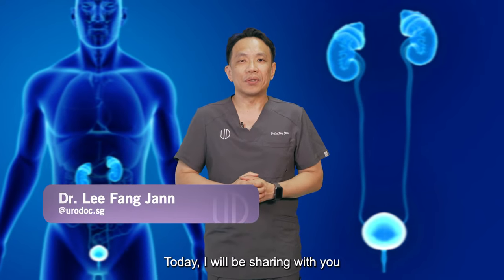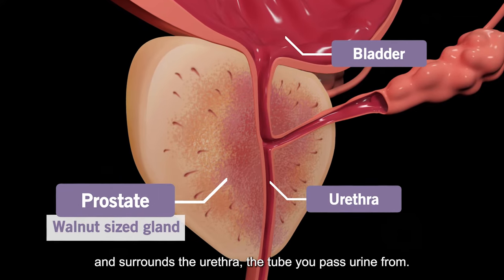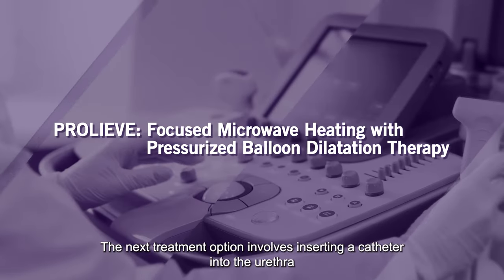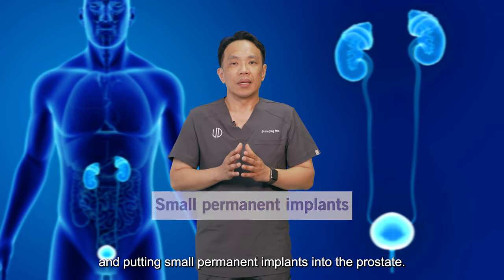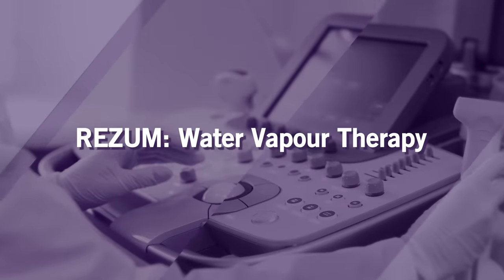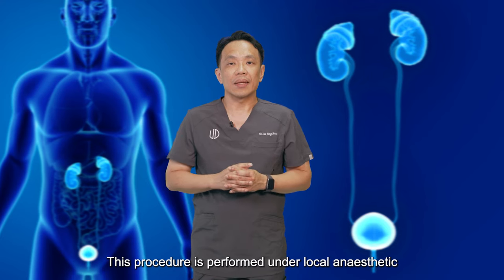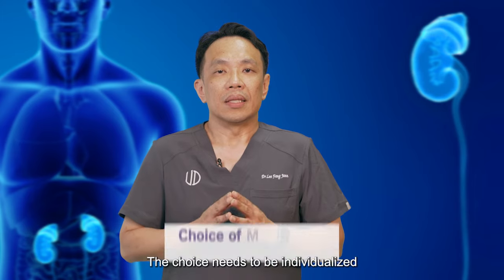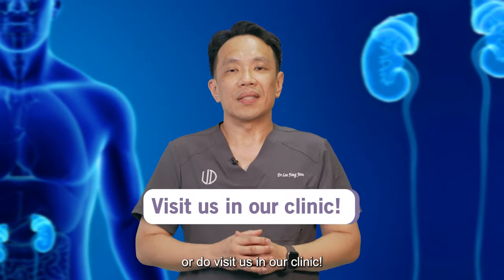Types of Minimally Invasive Surgical Therapies (MIST) for Benign Prostatic Hypertrophy (BPH)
An enlarged prostate is common in men over the age of about 50. Dr Lee Fang Jann shares the different types of minimally invasive treatments for potential BPH patients in this video. Watch to find out more.